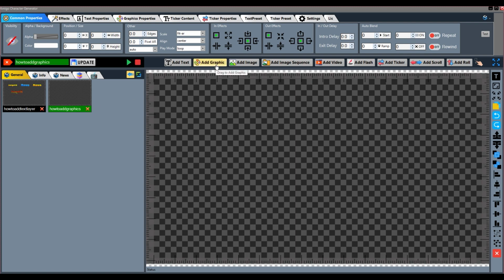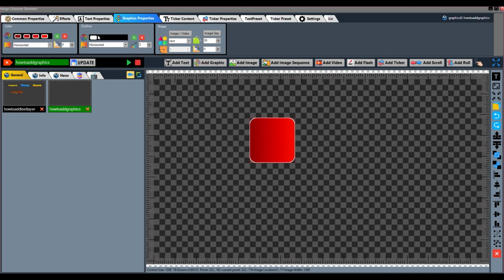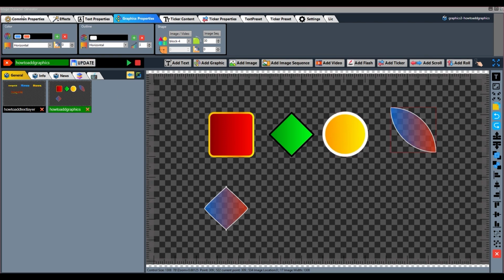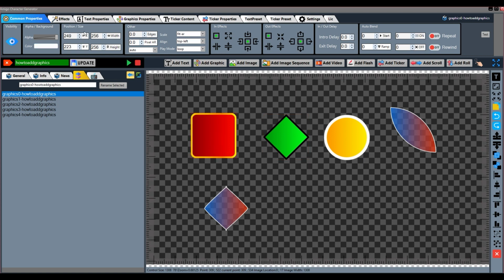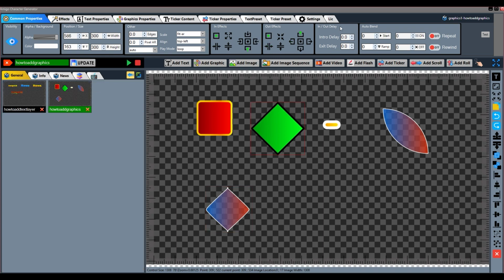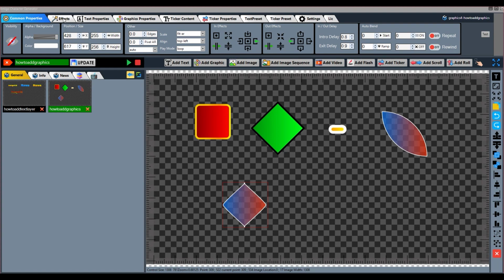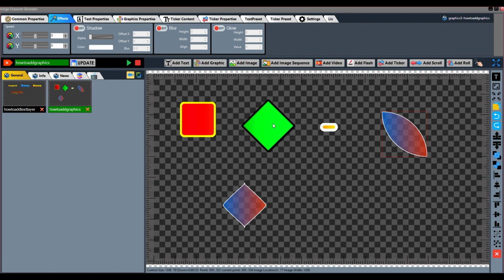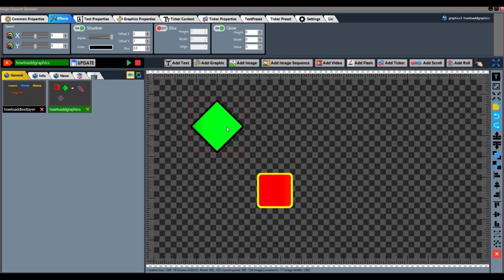How to Add Graphics (Amigo Character Generator) English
Amigo Character Generator (CG) is professional Text & Grahics Software , Easy functionality for professional overlay just  Create Composition with Text , Graphics , Image , Image Sequence , Video and give them In out Effects, The composition Made by Amigo CG can be overlayed using our Playout Products

1. powerful engine for static or animated overlay of text and graphics over a video stream.
2. Generic interface for text, graphics and image overlay items.
3. Built-in support for news tickers with automatic file tracking.
4. Compositions for easier overlay design management, smooth transitions
5. Smooth change of item size, position, transparency, background or view area.
6. Optimized item edges for better display on low-resolution devices.
7. Scaling without quality loss.
8. Grouping of items for complex overlay designs.
9. High-quality vector-based text generation algorithm.
10. Text effects: Shadow, Glow, Motion Blur, Rotation, etc.